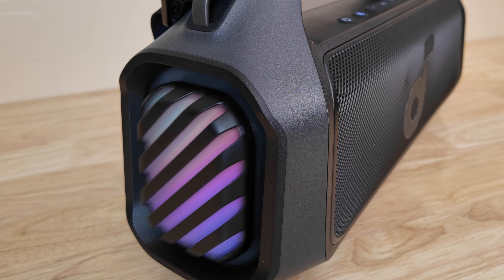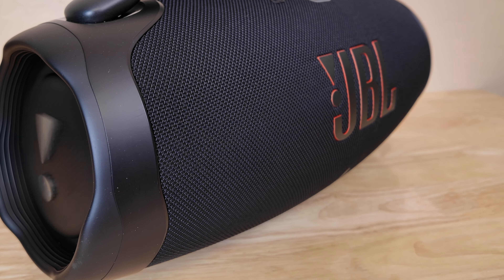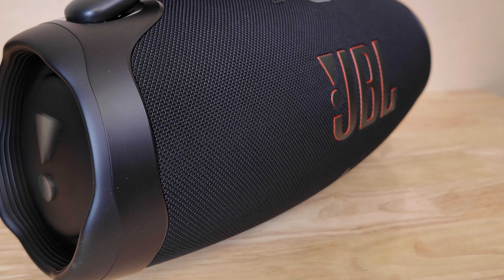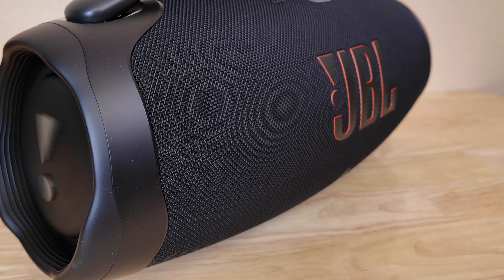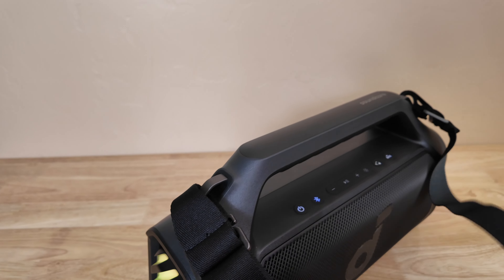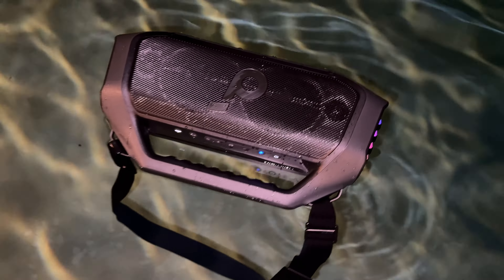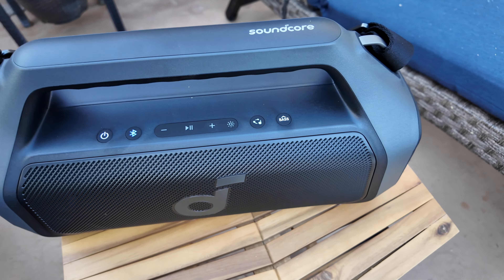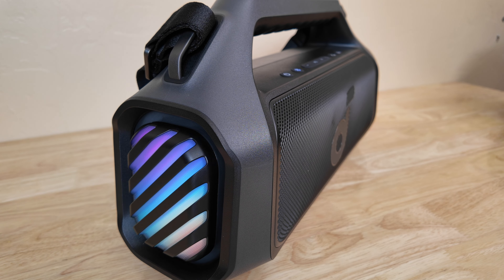Soundcore Boom 2 Plus vs JBL Boombox 3: Ultimate Summer Sound Showdown | Which One Wins?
🎶🔊 Get ready for the ultimate portable speaker showdown: Anker Soundcore Boom 2 Plus vs JBL Boombox 3! We're diving deep into sound quality, bass, portability, and battery life to see which one reigns supreme for your summer parties and outdoor adventures. JBLBoombox3 SpeakerBattle PortableAudio 🎒💥

US: B2PBOOMINUS
CA: B2PBOOMINCA
UK: B8PBOOMINUK

When it comes to choosing the best portable Bluetooth speaker, the Soundcore 2 Plus stands out a powerhouse of sound and convenience. This is designed for those who crave high-quality experiences without being tethered to a stationary system. Here's why the Soundcore Boom 2 Plus should be your go-to choice for portable audio.

Firstly, the Soundcore Boom 2 Plus boasts superior sound quality that rivals its competitors. With an advanced audio architecture, this speaker delivers a rich, clear, and immersive listening experience. The highs are crisp without being piercing, the mids are well-defined, and the lows pack a punch thanks to its enhanced bass technology. Whether you're enjoying a calm evening at home or hosting an outdoor party, the Soundcore Boom 2 Plus fills any space with exceptional sound.

The speaker's bass deserves a special mention. Unlike other portable speakers that can sound tinny or hollow, the Boom 2 Plus has a bass-up feature that provides a deep and resonant bass that you can feel. This feature is a game-changer for bass enthusiasts who no longer have to compromise on low-end frequencies when opting for a portable speaker.

Portability is another critical factor that sets the Soundcore Boom 2 Plus apart. It is designed with the mobile user in mind, featuring a compact and durable build that can withstand the rigors of travel. Its lightweight design makes it easy to carry, and its robust construction ensures it can handle the occasional bump or drop. Whether you're hiking, camping, or just lounging at the beach, this speaker is ready to go wherever you do.

Battery life is a paramount concern for portable speakers, and the Soundcore Boom 2 Plus excels in this area. It offers an impressive battery life that can last through your longest playlists, ensuring the music keeps playing all day long and well into the night. This long-lasting battery life means you can enjoy uninterrupted audio without the constant need to recharge, making it perfect for extended outdoor adventures.

Connectivity is seamless with the Soundcore Boom 2 Plus. It features the latest Bluetooth technology, ensuring a quick and stable connection with your device. This means you can stream your favorite tunes without any lag or interruption, providing a hassle-free audio experience. Additionally, the speaker has a built-in microphone, enabling you to take calls hands-free, further enhancing its utility as a multi-functional device.

The Soundcore Boom 2 Plus is also designed with the user in mind, featuring intuitive controls that are easy to navigate. Adjusting the volume, skipping tracks, or pairing devices is straightforward, allowing you to control your music with ease. Moreover, the speaker is equipped with a customizable EQ, giving you the power to tweak the sound profile to your liking.

In conclusion, the Soundcore Boom 2 Plus is a standout in the crowded portable Bluetooth speaker market. Its combination of stellar audio quality, robust bass, portability, long battery life, seamless connectivity, and user-friendly design makes it the ultimate choice for those who don't want to compromise on their audio experience. Whether you're an audiophile or just someone who appreciates great sound, the Soundcore Boom 2 Plus is sure to impress.

🎵 Music licensed from Lickd.

FRIENDS ft. Marshmello by Anne-Marie, License ID: DBeDmkAlYNZ